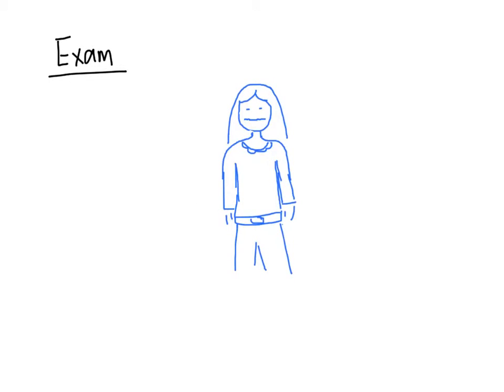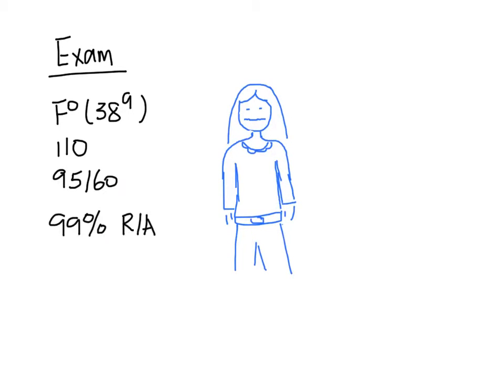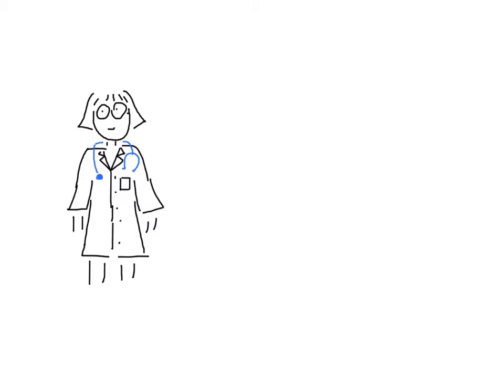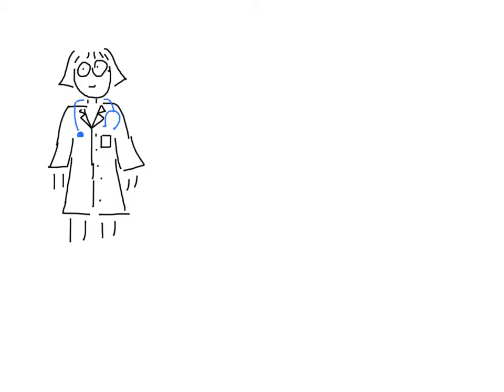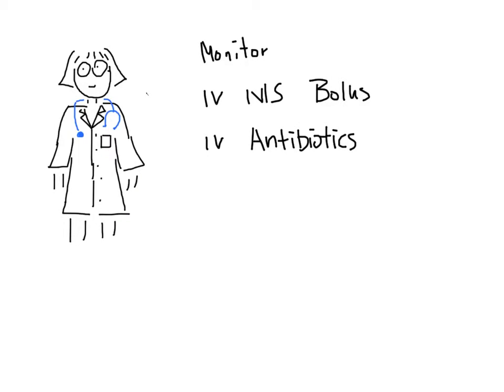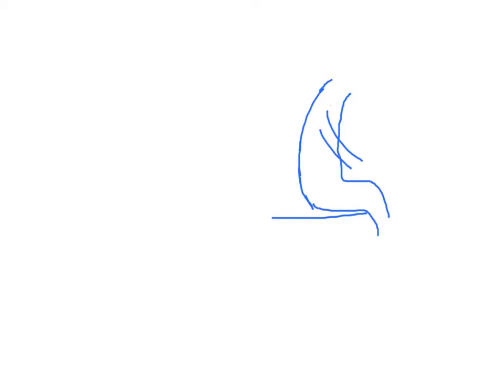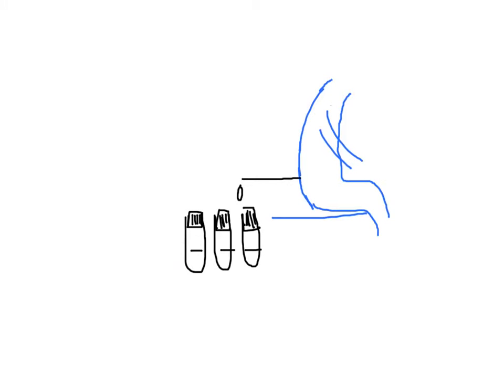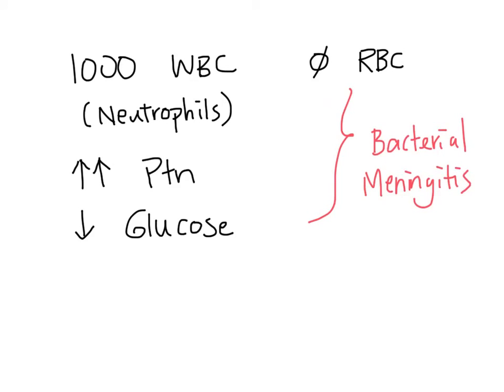Meningitis (Worked example)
Meningitis is a clinical syndrome characterized by inflammation of the meninges.
The classic triad of bacterial meningitis consists of the following:
Fever, Headache and Neck stiffness

The Essential USMLE Step 2 CK BOOKS: Conard Ficher The Best Master the Boards USMLE Step 2 CK, 2nd Edition

USMLE STEP 2 CK HIGH YIELD LECTURES DVD-ROM – Box

Please CHECK NOW